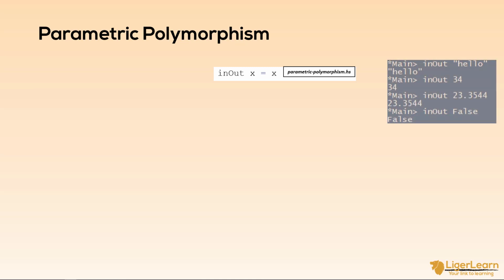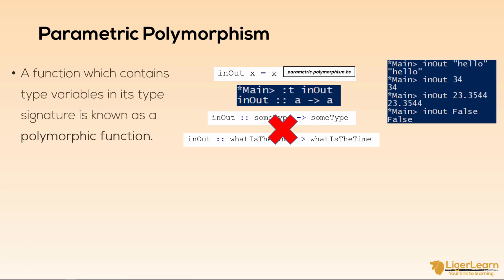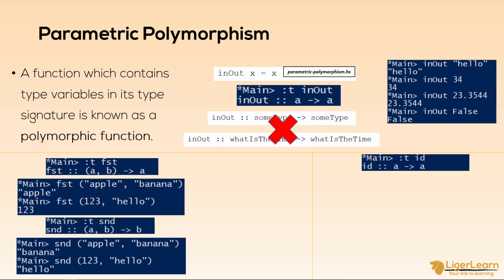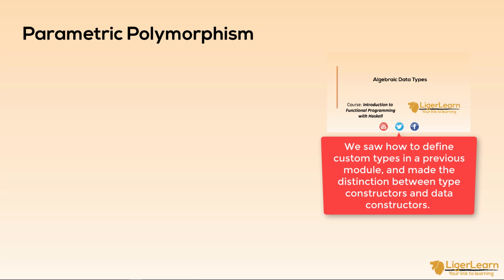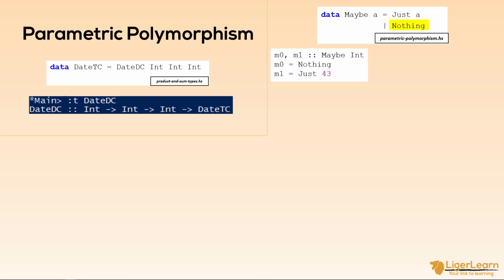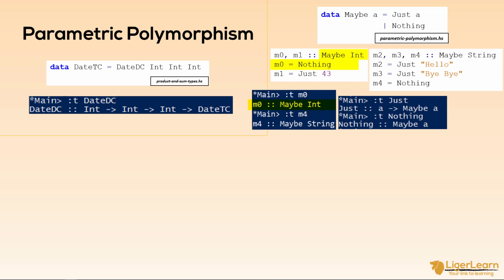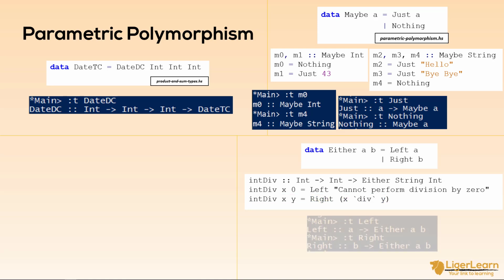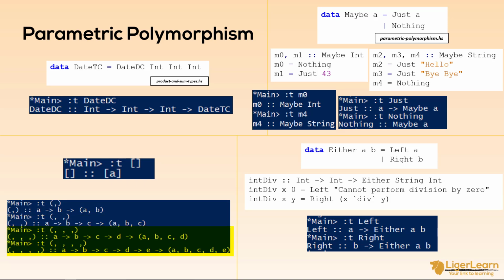Parametric Polymorphism in Haskell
An introduction to parametric polymorphism in Haskell, including using type variables within your type signatures, and also as part of your algebraic data type definitions.

This video is a clip from a longer video: "Polymorphism and Type Classes in Haskell" available